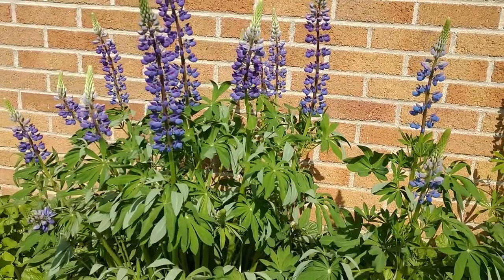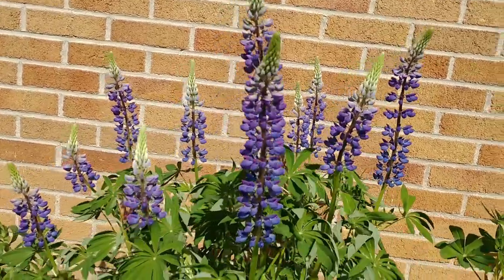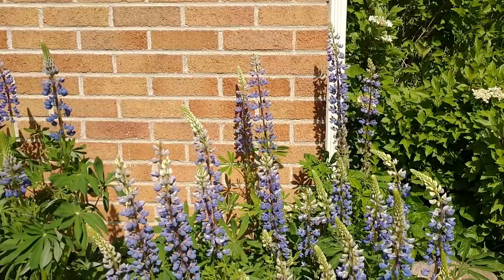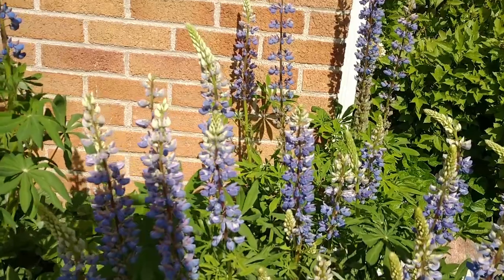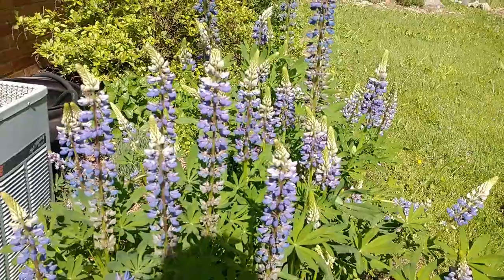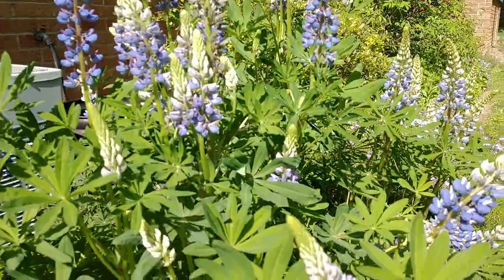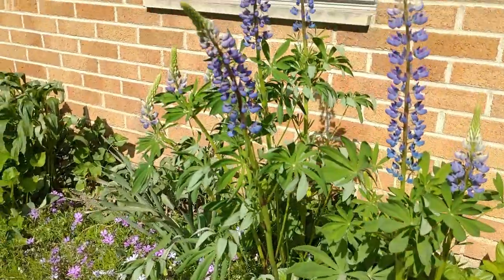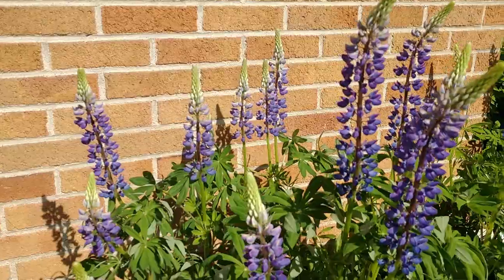Plant native Lupines and help save an endangered species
Native lupines are an easy to grow perennial that are the host plant for the endangered Karner blue butterfly.